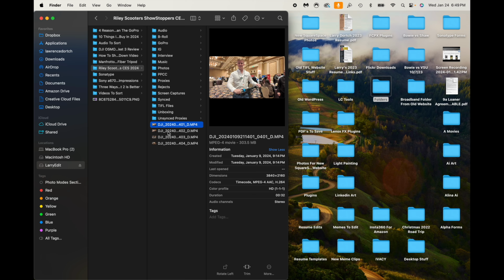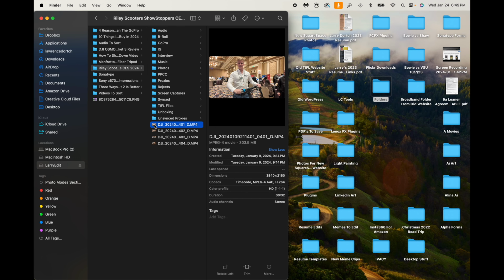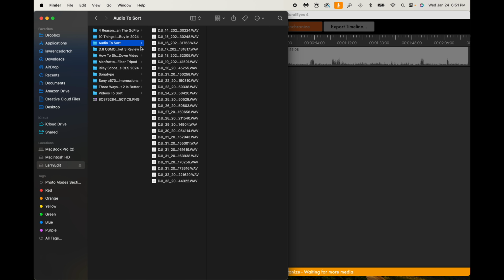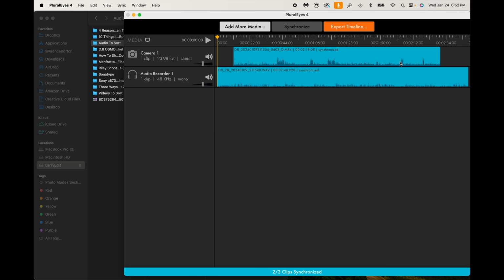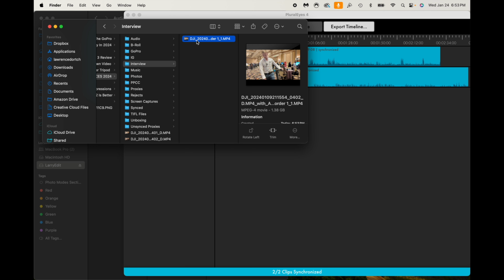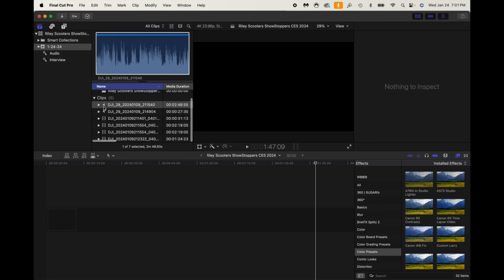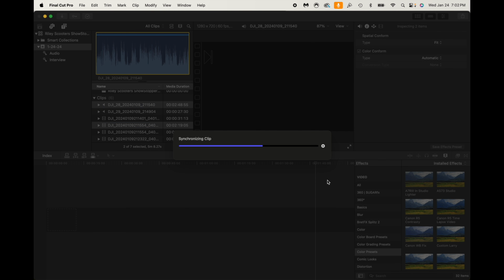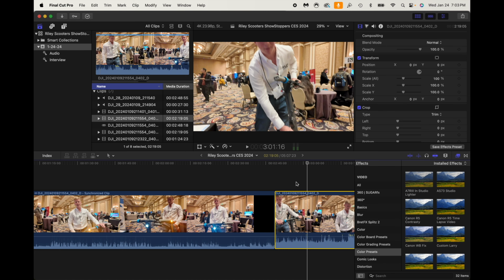How To Sync Your Audio In Post Two Different Methods